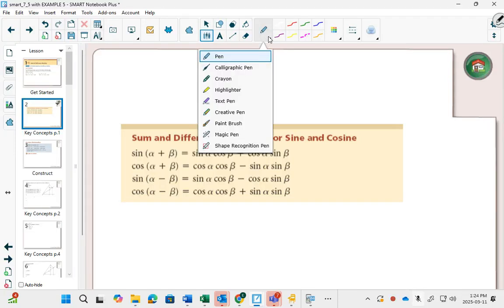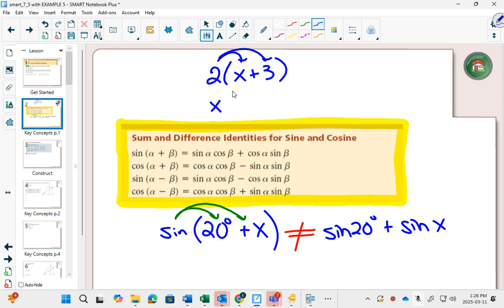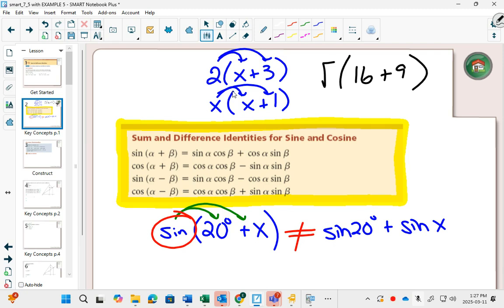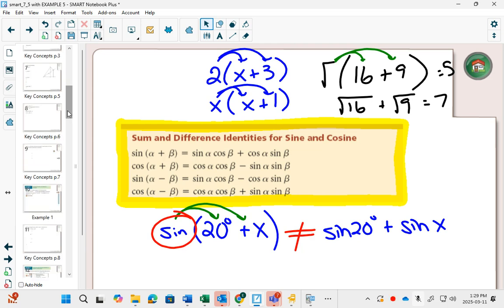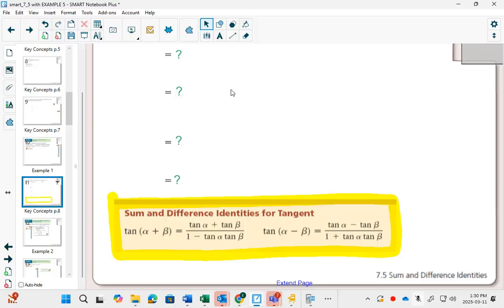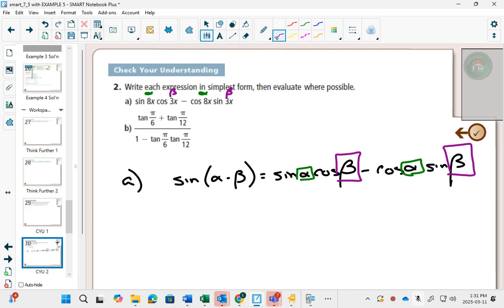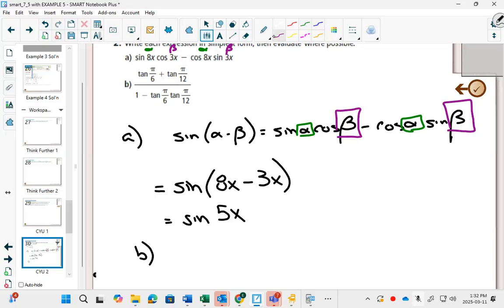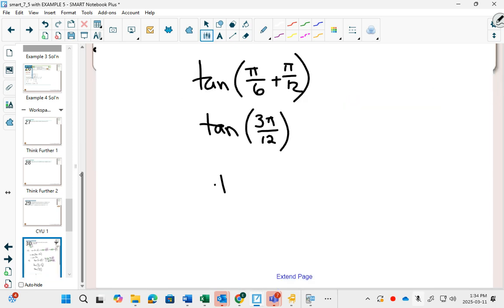40SP 7 5 Example 2